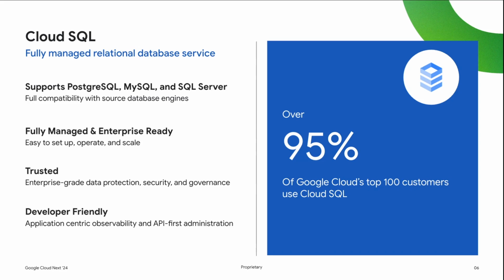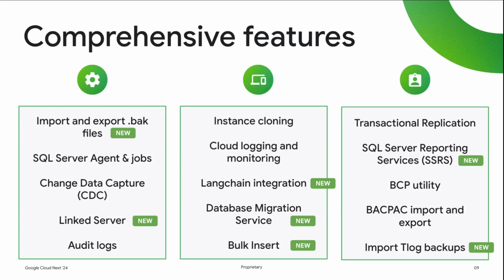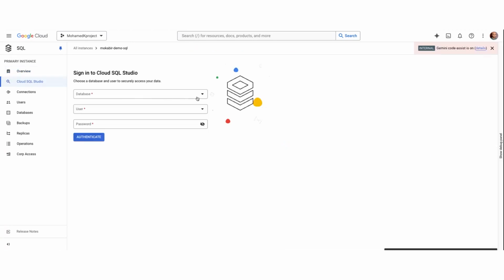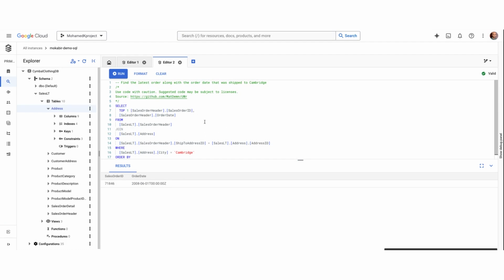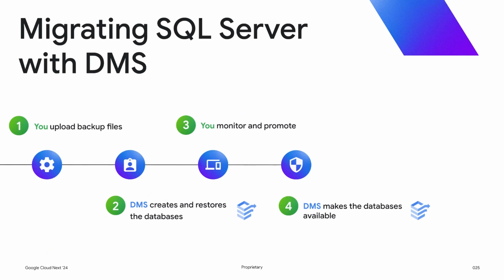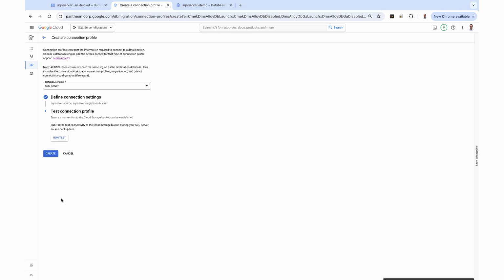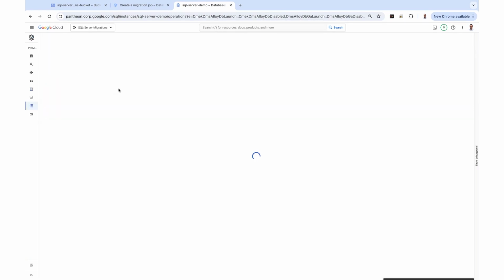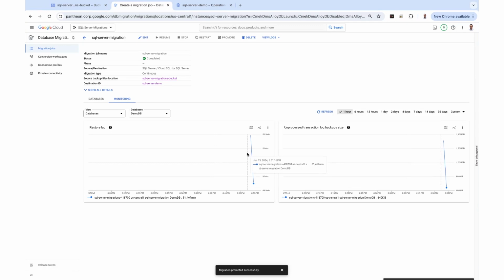Migrate enterprise-grade workloads to Cloud SQL for SQL Server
More customers are moving their critical workloads to Cloud SQL for SQL Server to take advantage of built-in high availability, data protection, security, and integration with other Google Cloud services.  In this session, we’ll explore new capabilities that make it easier than ever to manage and scale your SQL Server databases with Cloud SQL, and we’ll dig into how to minimize downtime during migration using the Database Migration Service.